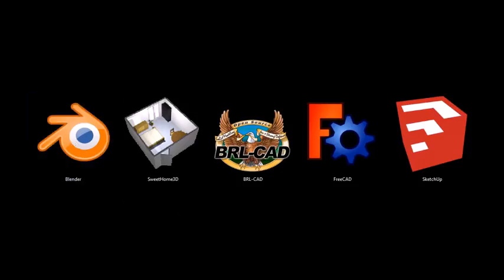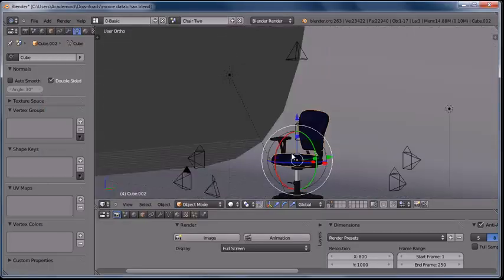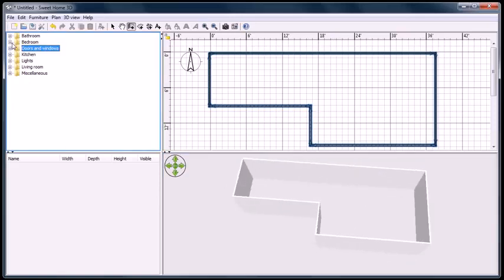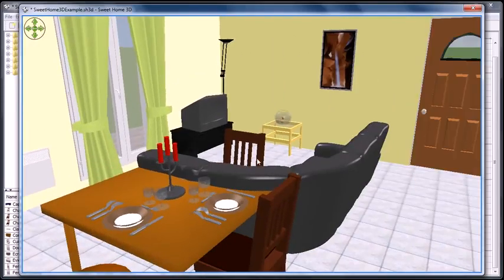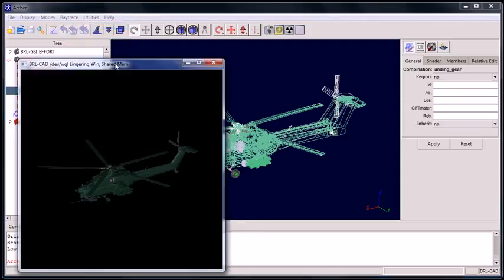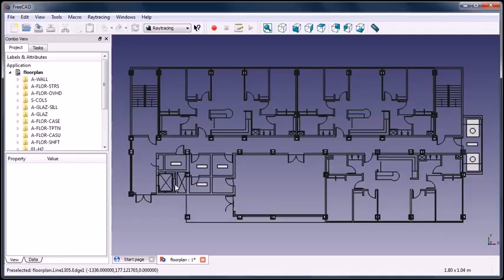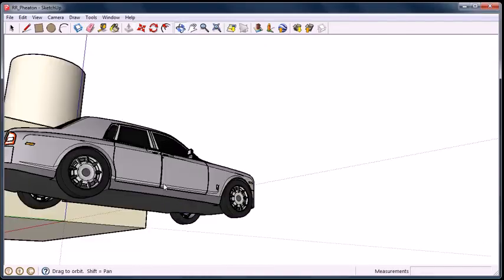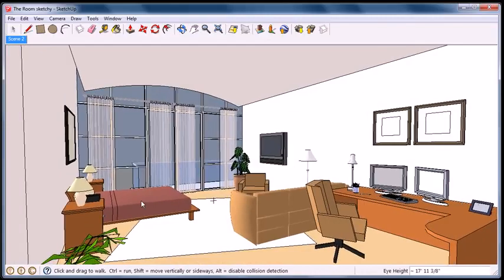Best 3D Design and Animation Software for you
Here are some of the best, free 3D design programs available

Blender - 3D Art Creation and Animation, similar to 3DS or Maya
Sweet Home 3D - Home layout and interior design tool
BRL CAD - CAD and solid modeling program, 2D/3D
Free CAD - Simple CAD prgram, 2D/3D
SketchUp - 3D solid modeling, easy to use